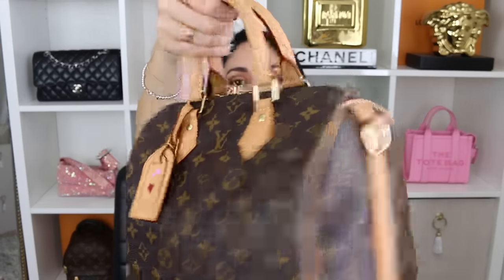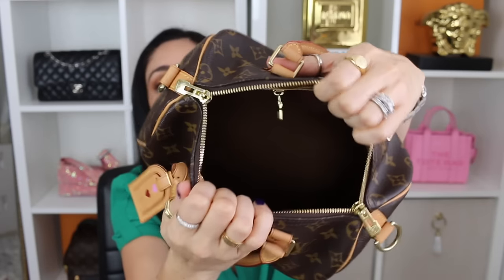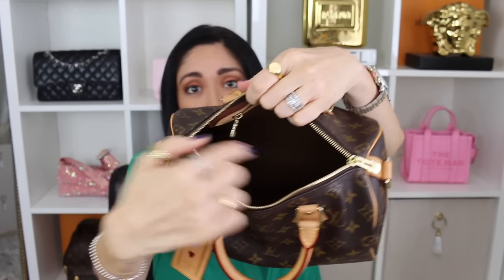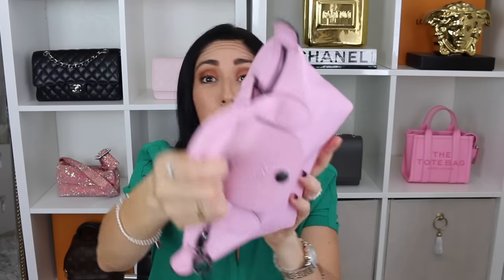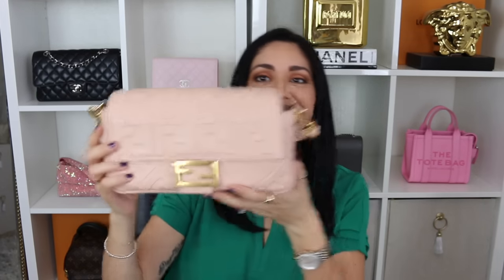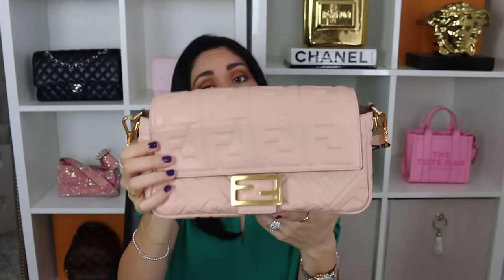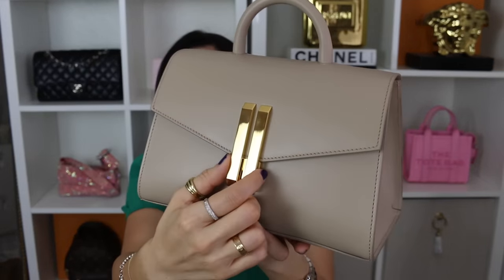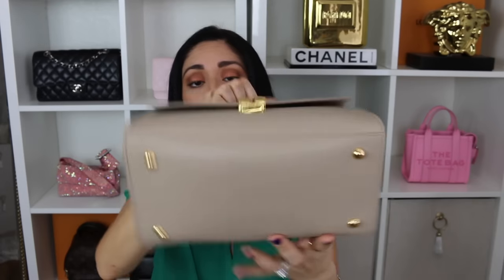Handbag Updates! The Good, The Bad & The Ugly | Speedy 25B, Fendi Baguette, DeMillier, Longchamp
Hi Loves! Back with another The Good, The Bad & The Ugly: Handbag Updates! This time around I'm updating you on 4 bags, 2 of which are in heavy rotation! Stay Fabulous!! Xoxo

LINKS TO HANDBAGS MENTIONED:
Louis Vuitton Speedy 25B
LongChamp Xtra XS (New Style) PINK

PLACES TO SHOP PRELOVED:
YOOGIS CLOSET

Makeup in Video:
Foundation: Garnier BB Cream
Eyes:  Too Faced Hot Cocoa Palette
Mascara: Loreal Voluminous Blackest Black
Lips: Maybelline Super Stay Matte Lip Seductress
Nails: Nobility Red Allure